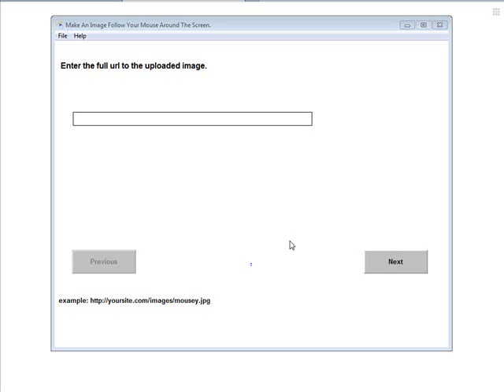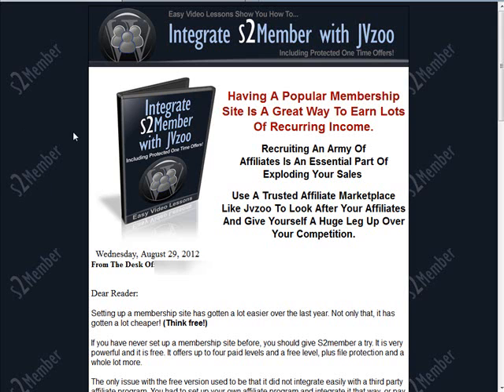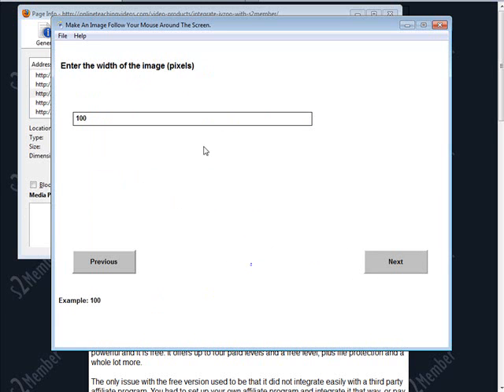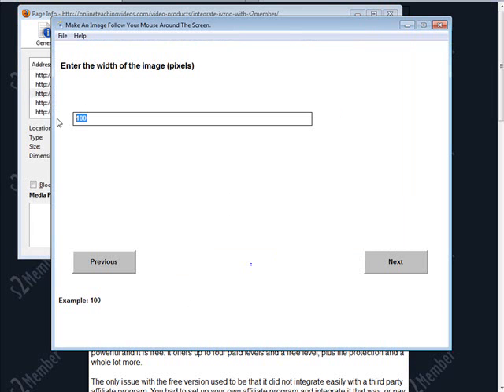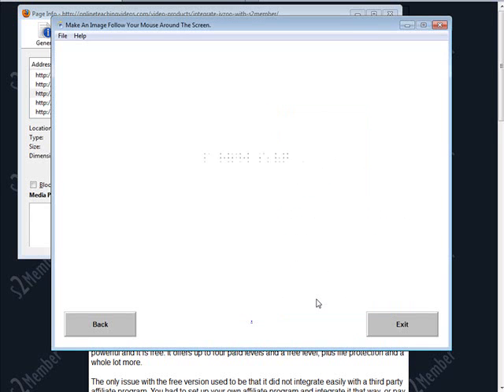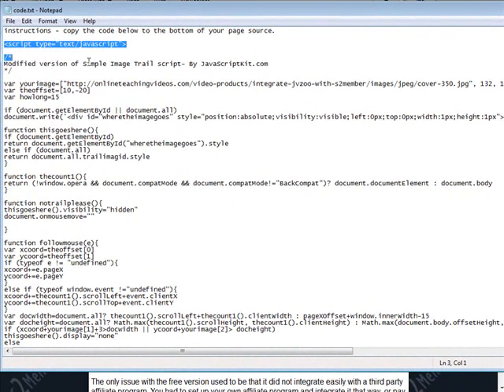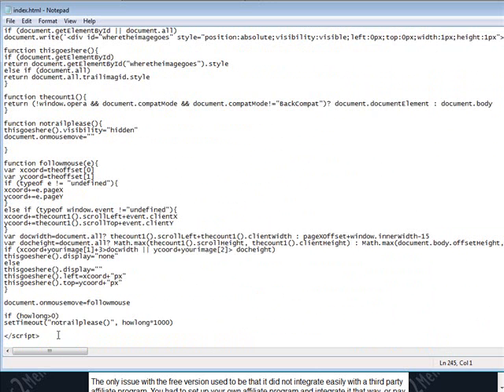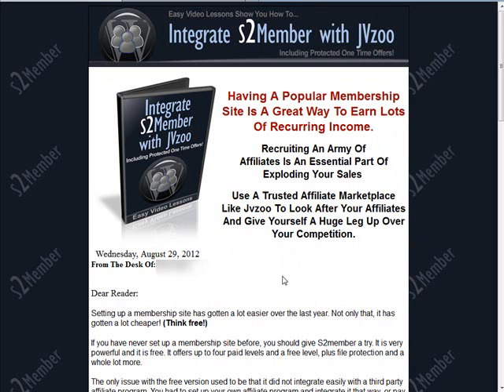Mouse Hunter Software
This program creates a script that will let you pick an image that you have uploaded and make it follow he cursor around for a set amount of time or for as long as the visitor is on your page.